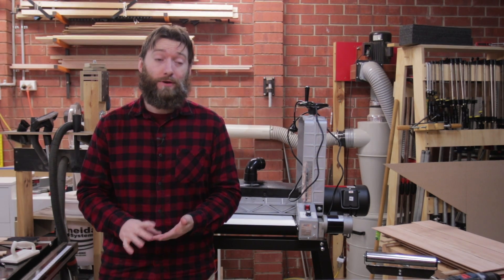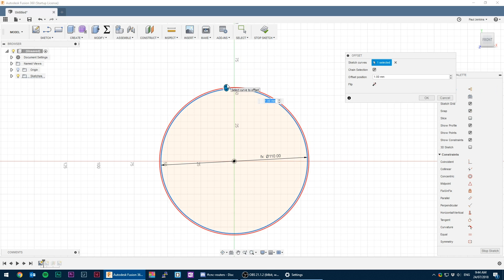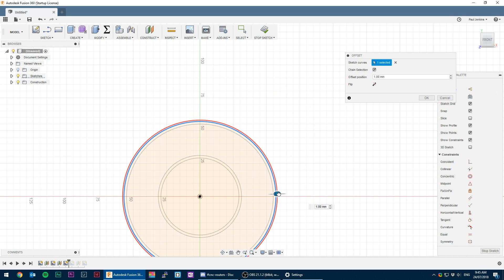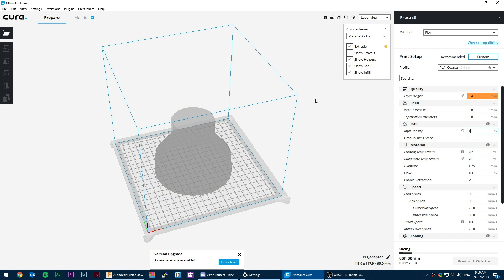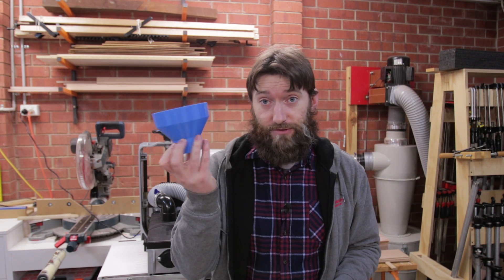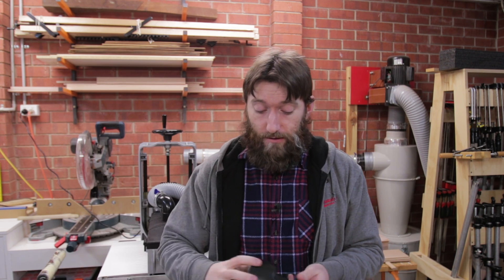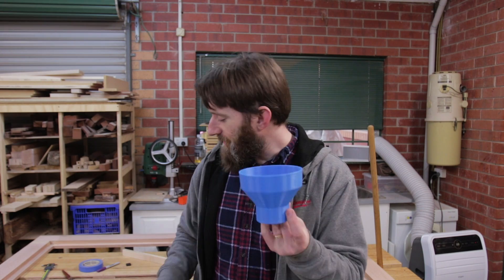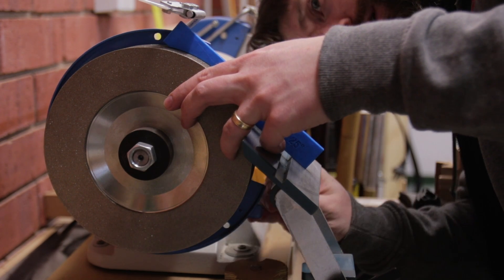3D Printed Dust Adapter (4" PVC to 2.5" flex hose) - does woodworking & 3d printing mix?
Does 3D printing have a use in the woodworkers workshop? I needed a 100mm PVC DWV to 2.5" flex hose adapter, and if I bought one off the shelf (if I didn't forget to buy one first!), it wouldnt' have fit straight on the PVC without some sort of step down using good intentions or duct tape.

This dust adapter is a perfect fit, and cost me 1/4 the price (before shipping!) of the commercial adapter.